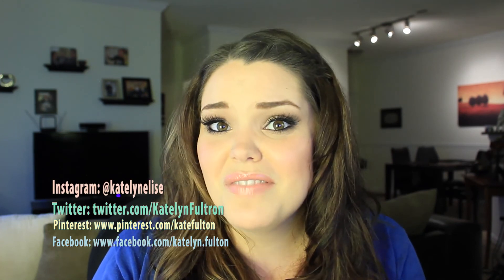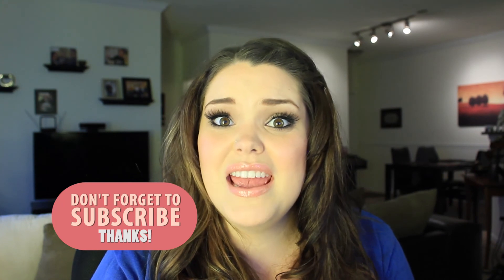Date Night Makeup Look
I got to go on a date with my husband, and I did my makeup look for you :) Enjoy!